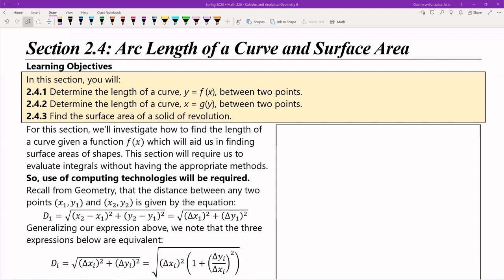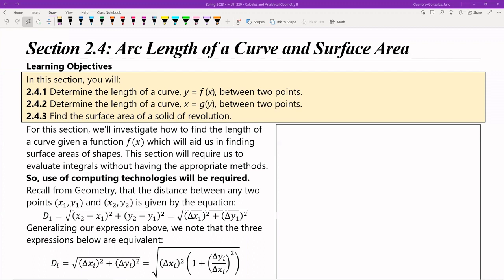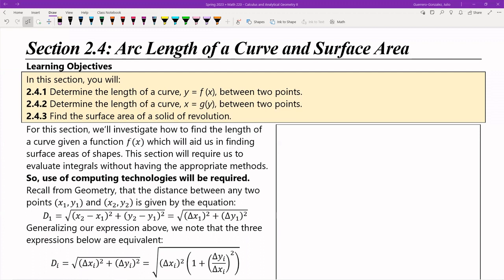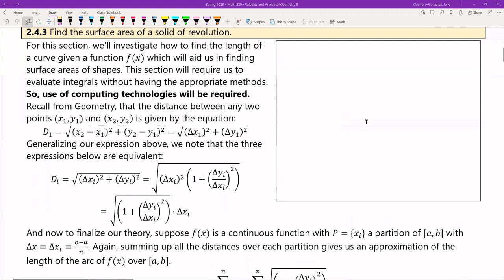Section 2 4 Lecture